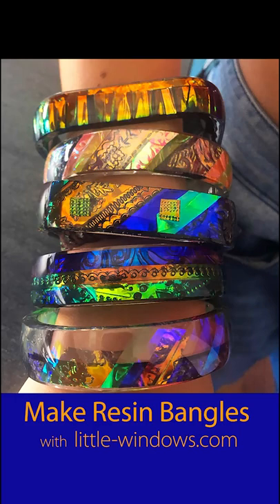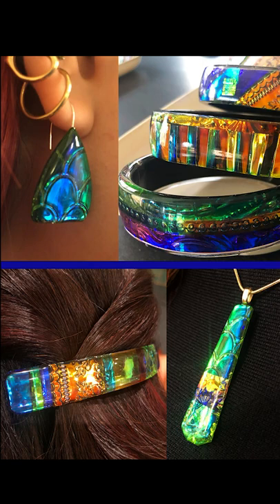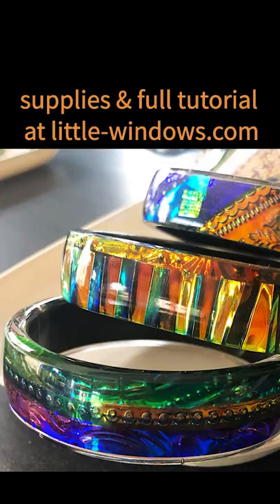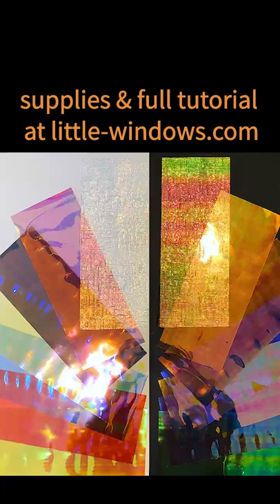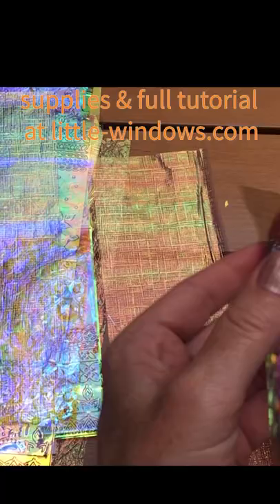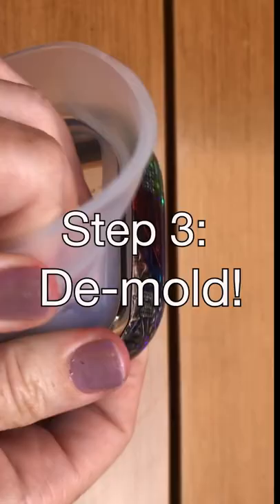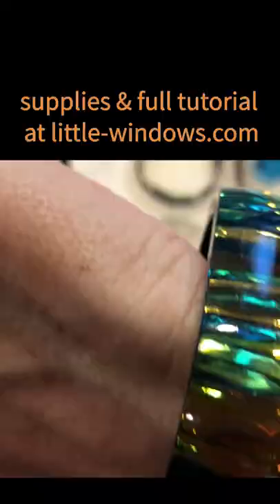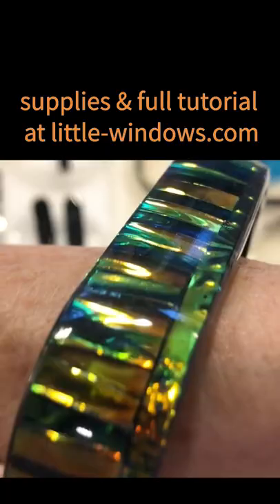Resin How-To : Casting Dichro Patchwork Bangle Bracelets - a snippet from complete tutorial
This is a snippet from my complete tutorial on making jewelry, hair clips, and bracelets with Fabric-Inspired Dichro-ISH Patchwork. In this I'm creating strips and CASTING them in Brilliant Resin to make bangles.

Watch my full tutorial including more Resin Jewelry including EARRINGS, NECKLACES, and HAIR CLIPS, and get quality supplies at little-windows.com

We want you to have fun creating with resin!   little-windows.com has the quality supplies you'll need and a whole library of complete tutorials for resin crafting, jewelry making, resin art, using all types of embedments, photos, alcohol inks, glitter, dried flowers and more.  Make jewelry, art and decor with these quality supplies like Brilliant Resin, silicone molds, colorants, special photo paper for resin, online photo cropping software, tools, and findings.